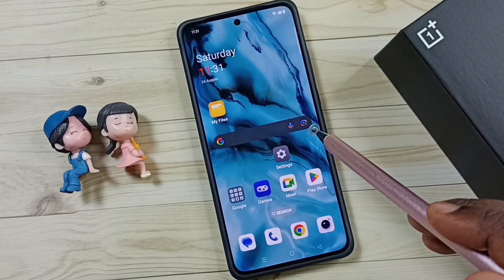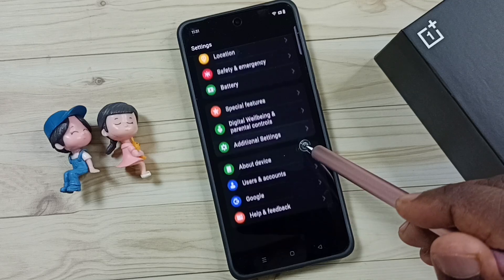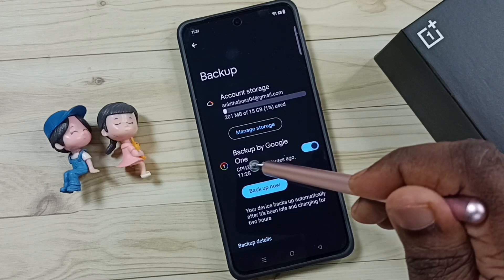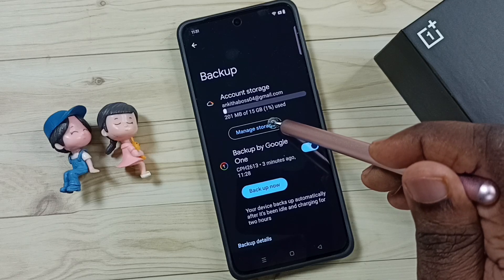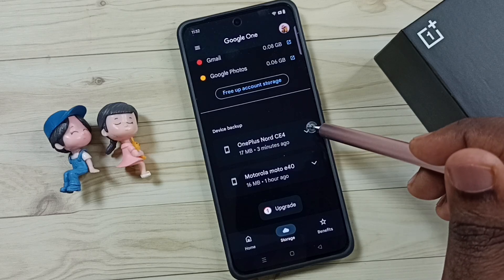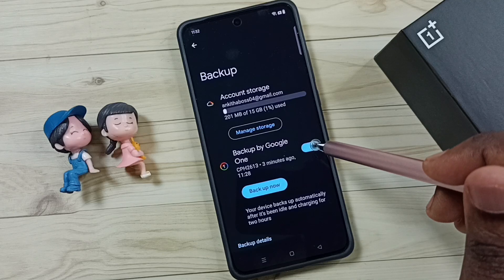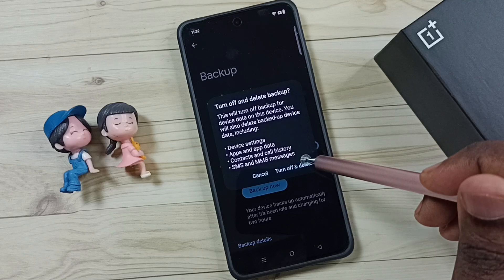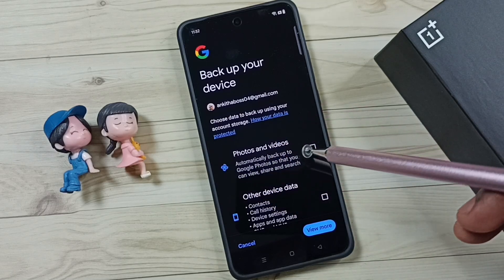How to Delete Backup from Google Account on OnePlus Android Phone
Remove Backup from Google Account, clear, purge backup,